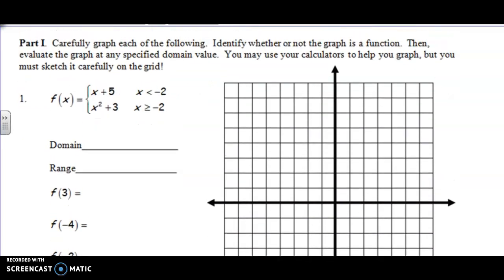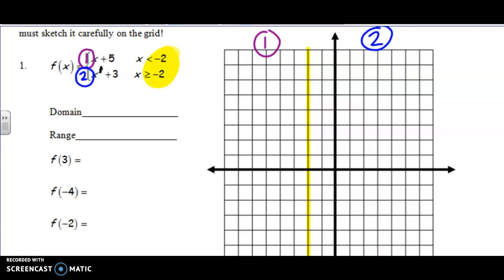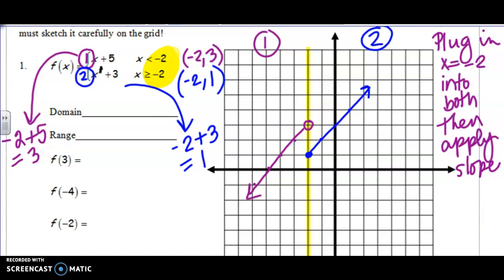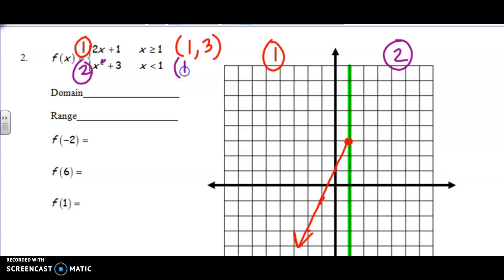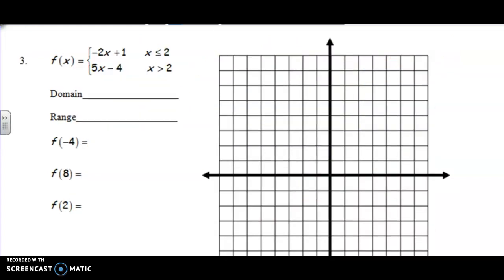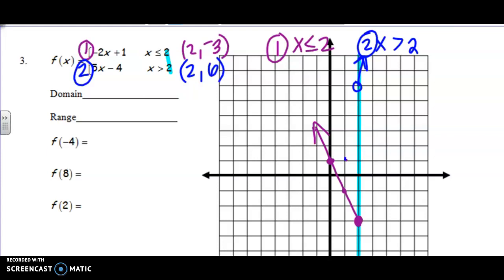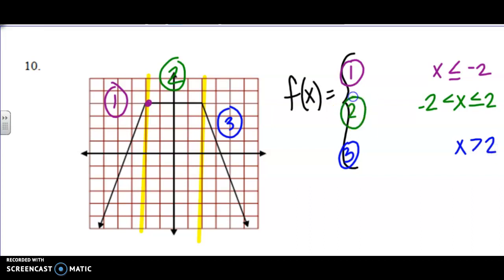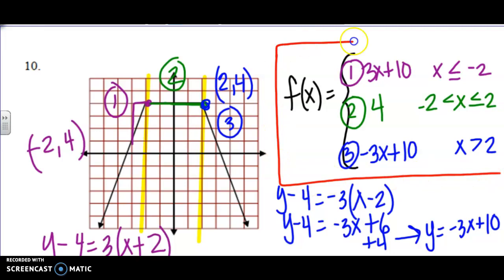2.6 Piecewise Functions (L1)